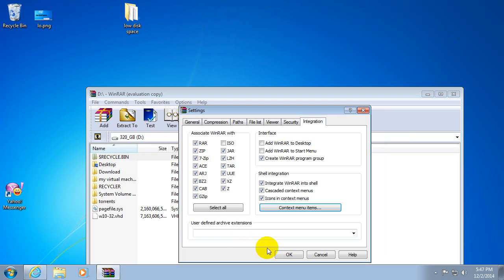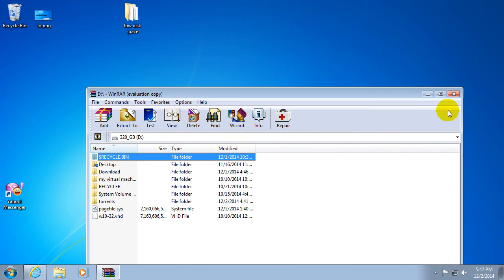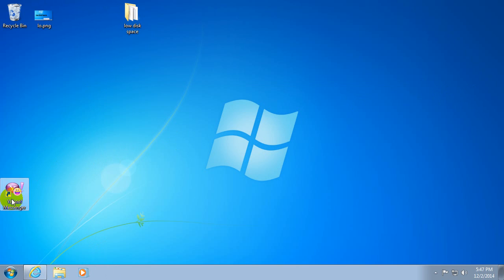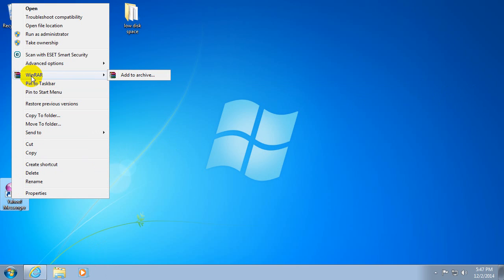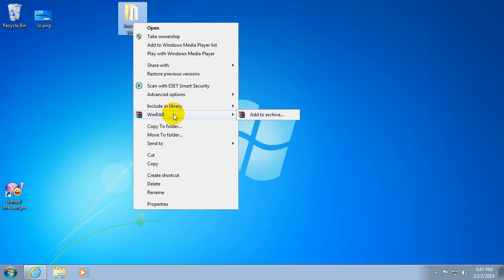How to group WinRAR icons in context menu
Reduce the number of WinRAR icons in the context menu (right-click menu).